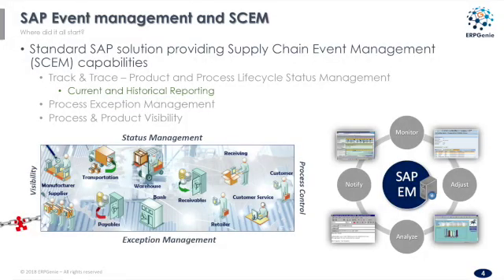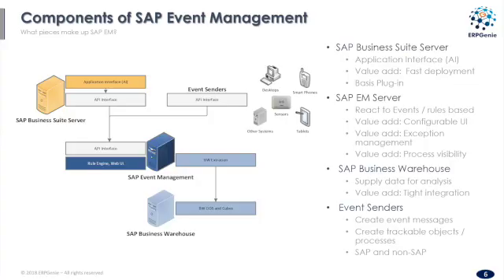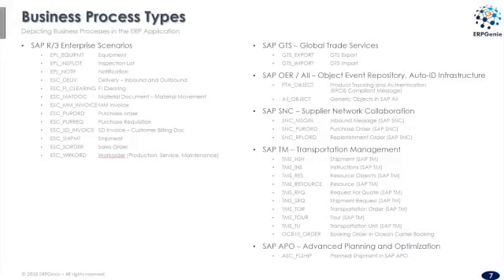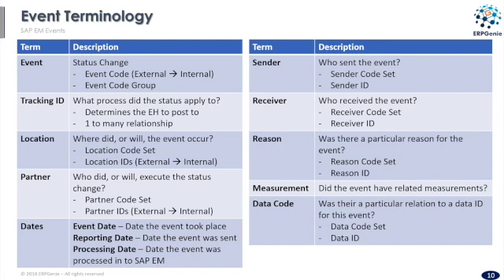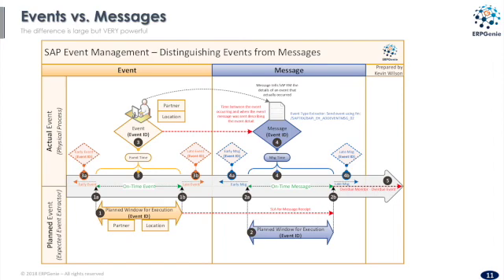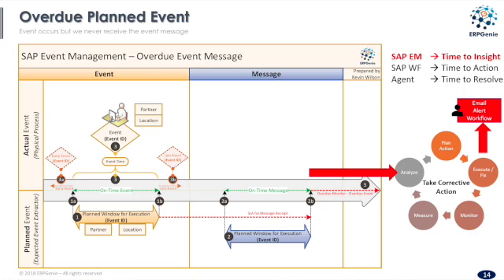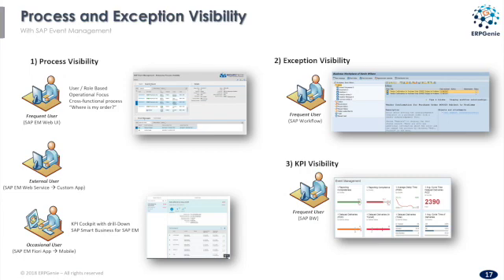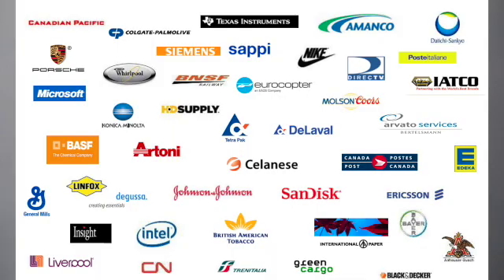ERPGENIE - SAP Event Management Overview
ERPGenie Kevin Wilson presents an overview of SAP Event Management, SAP's standard tool provided for Supplt Chain Event Management, Process monitoring and "Manage by Exception" functionality.